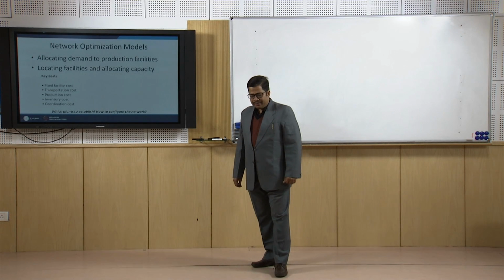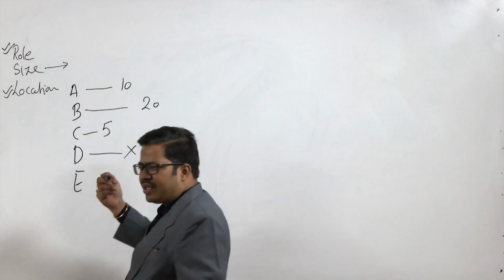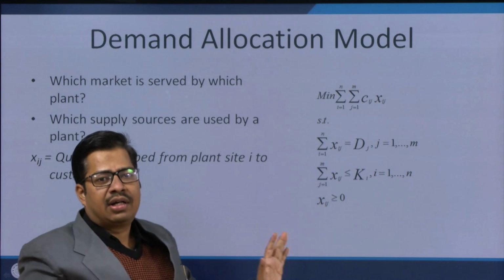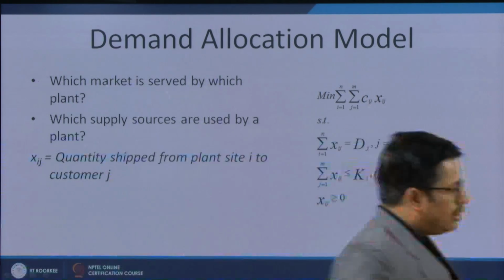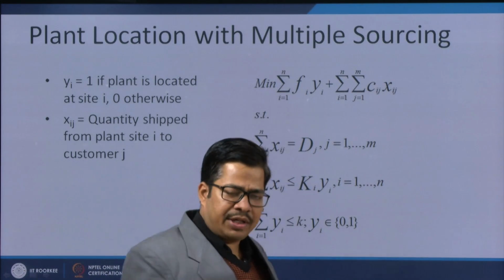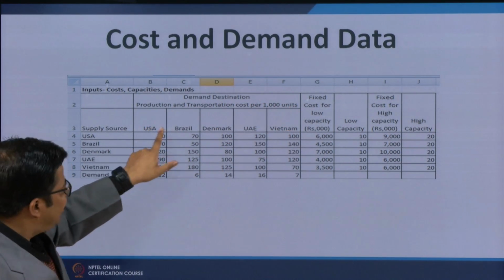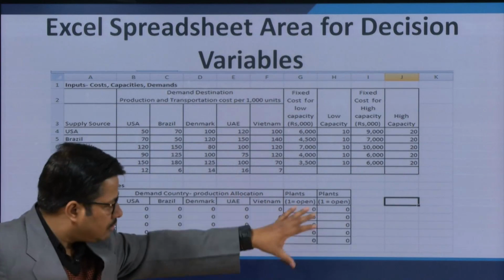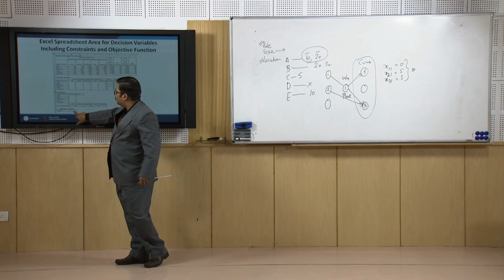Network Optimization Models